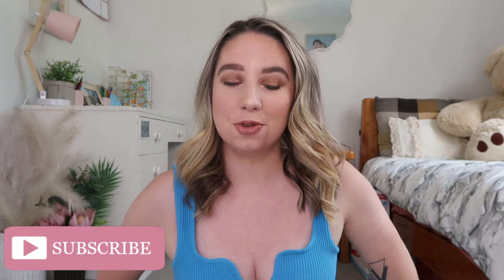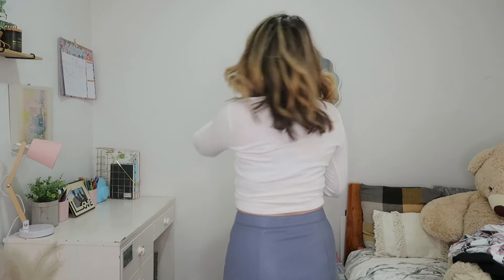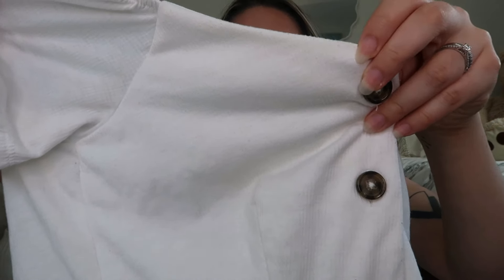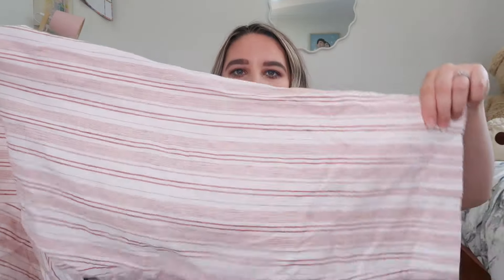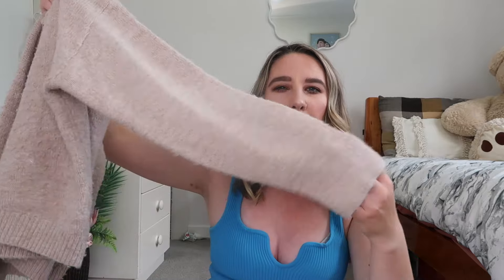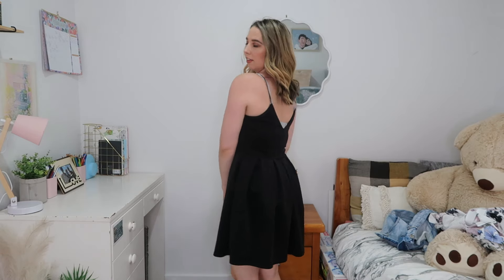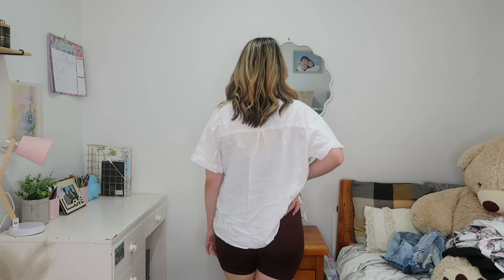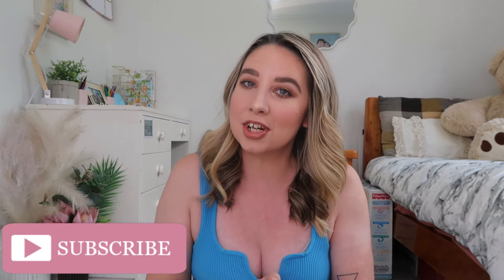Clothes Swap Try On Haul! #2 Free Clothes!!!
Hey guys! Paige here. For this week's second upload, I thought I would upload a video I filmed a few weeks back with all the clothes that I got at a clothes swap recently! If you've never been to/ hosted one of these, basically all it is is where you get together with a bunch of friends & exchange clothes that you no longer wear. I went to one where some of the girls from my church hosted & all the clothes I got were free & any left over went to charity. It's such a great way of recycling & giving your clothes a second life but also of updating your wardrobe & spending no money! I managed to find so many cute pieces which I can't wait to show you guys & I also try everything on for you guys as well!

WATCH!

Hoping to continue uploading once or twice a week through 2024!

OUTFIT!
Top- Thrifted
Bracelet- Pandora